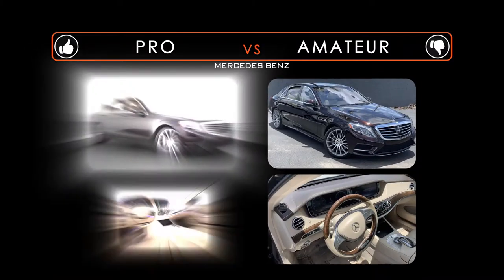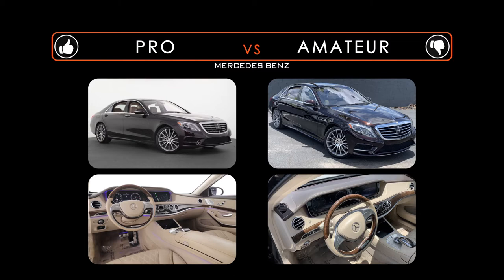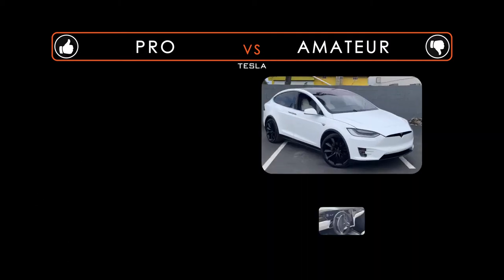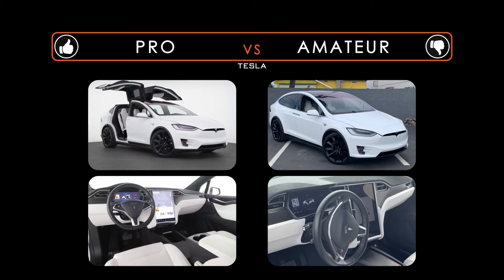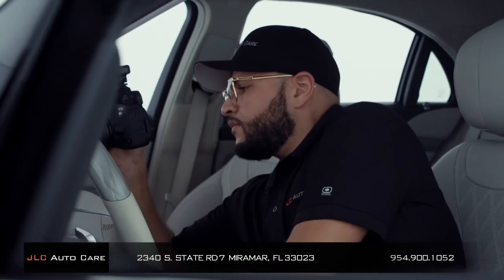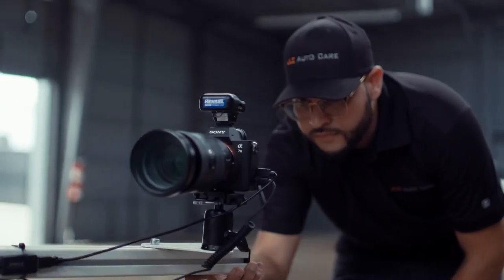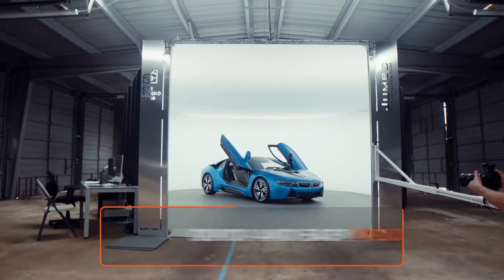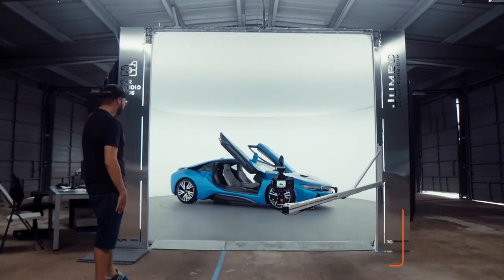State-Of-the-Art Photobooth at JLC Auto Care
Poor photos make your car less appealing to a buyer, prolong the selling process, and get you less money for your car.

A great listing is essential, and it starts with clear, detailed photos. Let us provide you with the best pictures for your vehicle, so you can have a head start on the competition.

Book online at JLCAutoCare.com